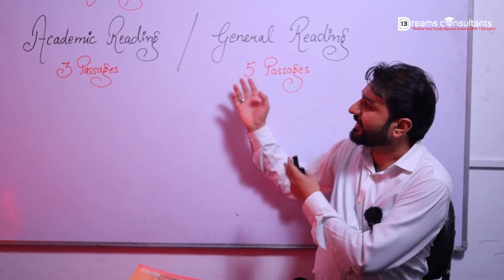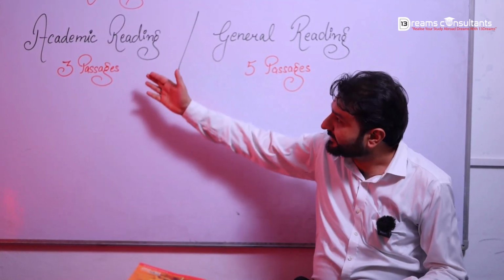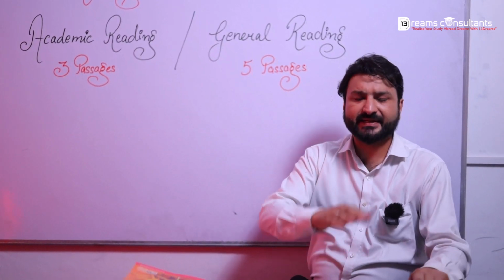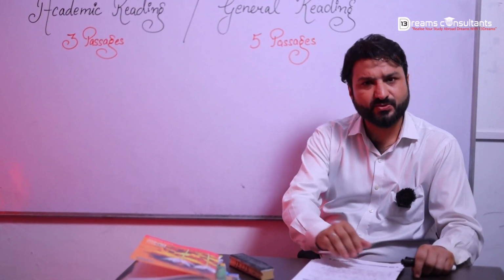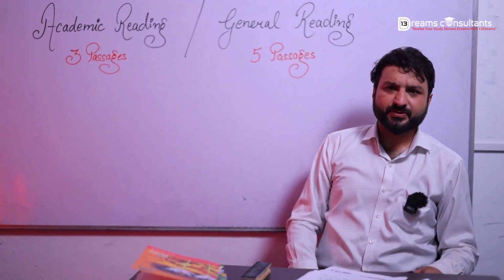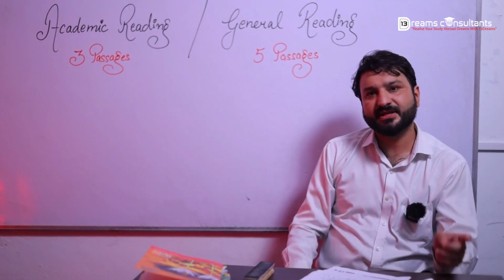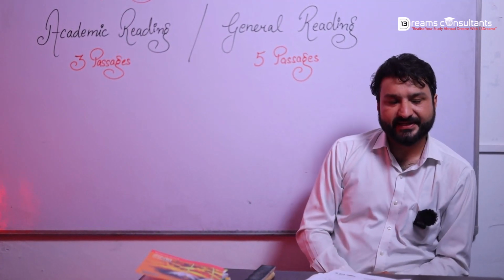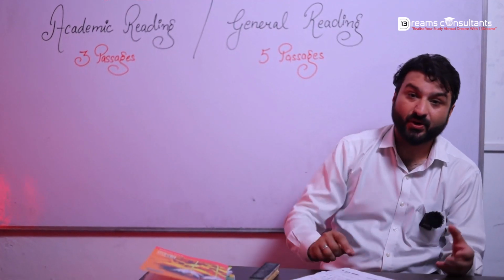IELTS Training | Reading Experts | 13 Dreams Consultants | Best IELTS Trainer | Khatima | India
Our in-house IELTS trainers will mentor your journey till you achieve your desired Bands. In this video is our Reading expert (Gary Sir) sharing his tips and tricks on IELTS reading.
Realize your study abroad dreams with 13 Dreams Consultants.
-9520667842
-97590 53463